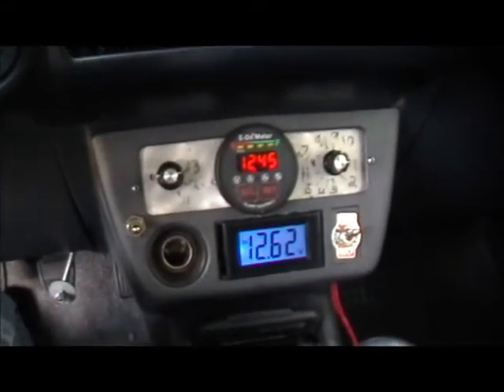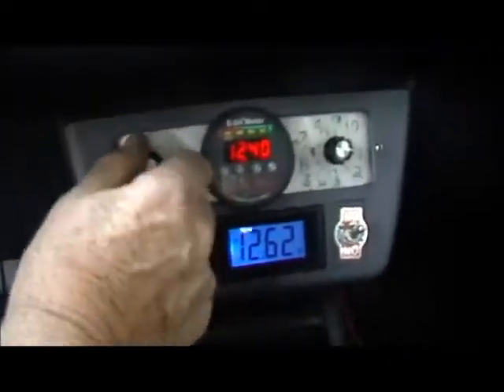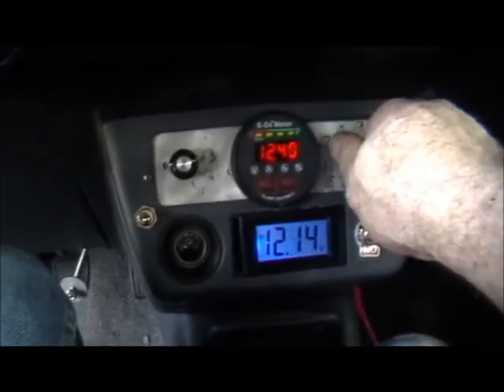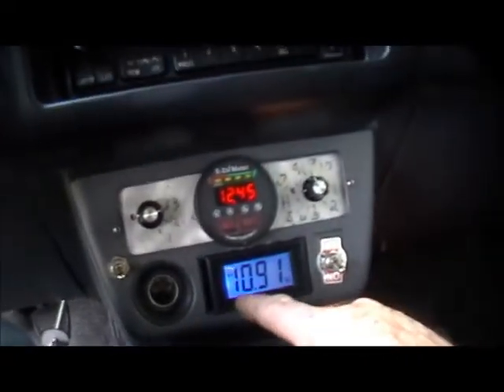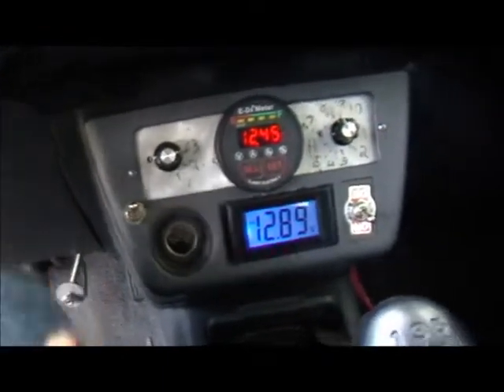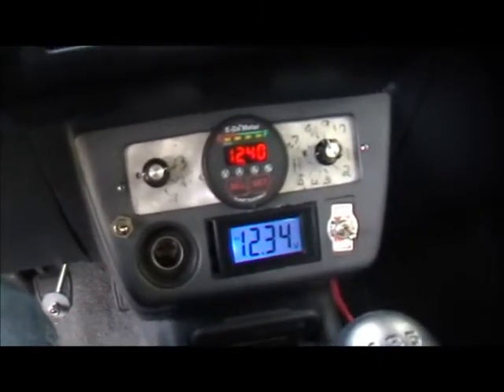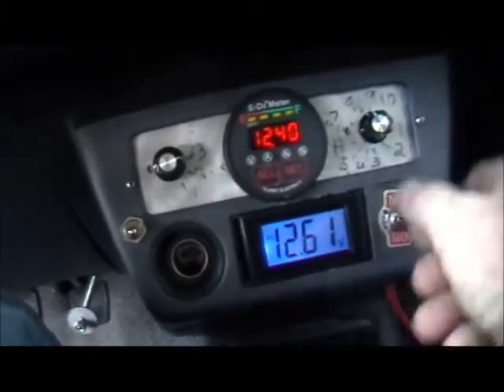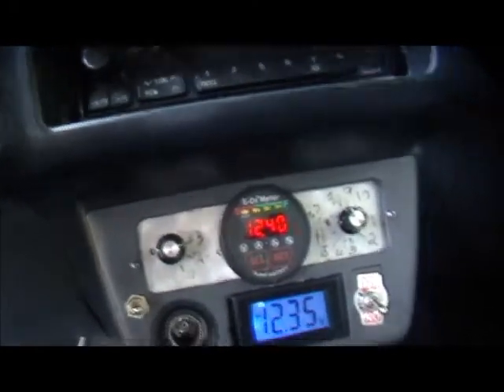EV Battery Monitoring System (BMS)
Taking care of batteries.   Monitoring system that allows charging, discharging of single battery in a large group of batteries, such as an Electric Vehicle.